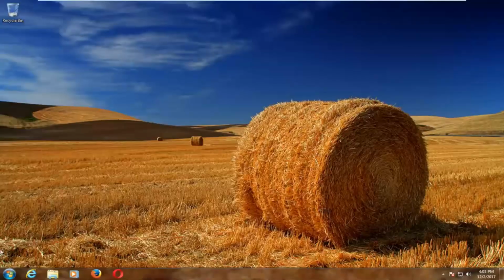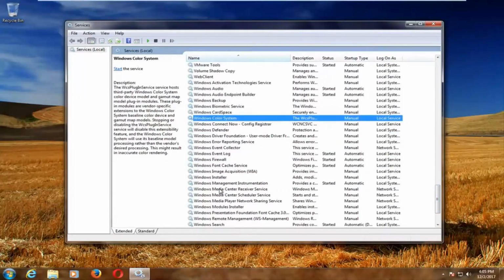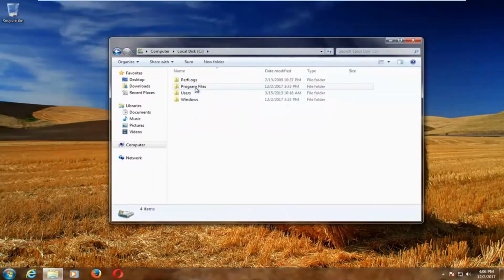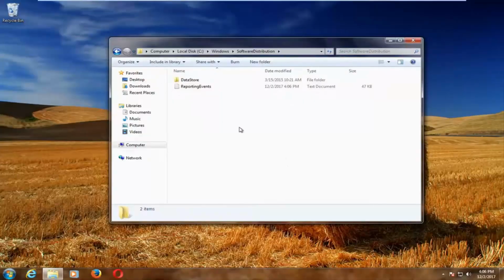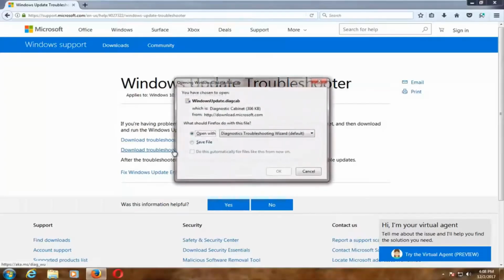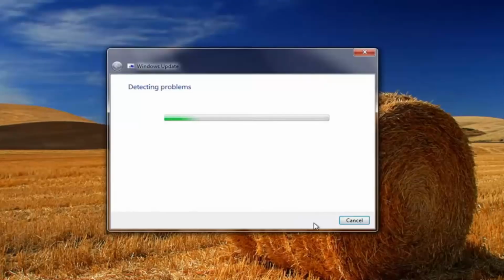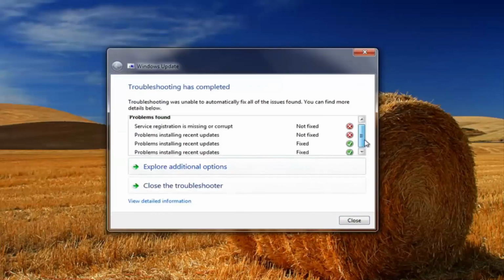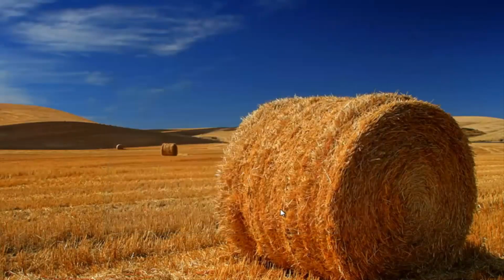How to Fix NTLDR Is Missing Error in Windows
If you are encountering the NTLDR is missing error in Windows, this video explains the issue and discusses the common reasons why your computer may fail to boot properly. It provides useful information about this well-known Windows startup problem while helping viewers understand the possible causes behind the error message. Whether you are dealing with a boot failure or researching Windows startup issues, this tutorial offers valuable insights into the topic. It is designed for users who want to better understand NTLDR-related problems and improve their knowledge of Windows boot errors.

Issues addressed in this tutorial:
NTLDR is missing
fix NTLDR is missing
Windows boot error
NTLDR missing Windows
Windows startup problem
boot manager error
Windows won't boot
missing NTLDR file
Windows boot issues
PC startup error

This tutorial focuses on the NTLDR is missing error and highlights important information related to Windows boot processes without providing a step-by-step repair walkthrough in the description. It covers common scenarios associated with startup failures, missing boot files, and system loading issues that can prevent Windows from launching correctly. Viewers searching for solutions to Windows boot errors, startup troubleshooting, and NTLDR problems will find this video relevant and informative. The content is intended to help users better understand the topic while improving awareness of common Windows startup challenges.